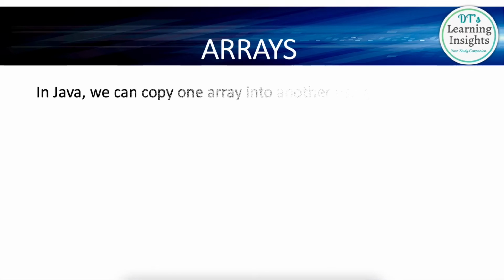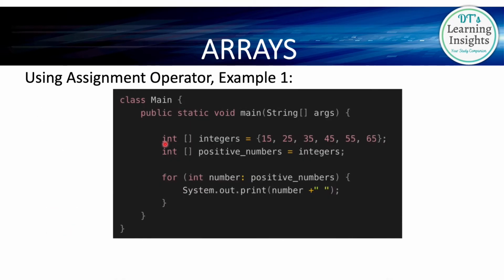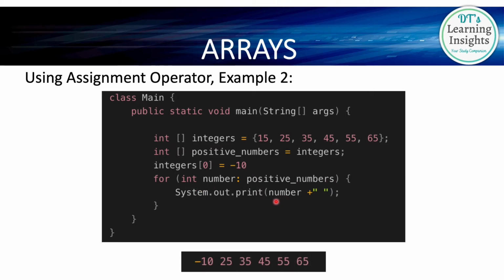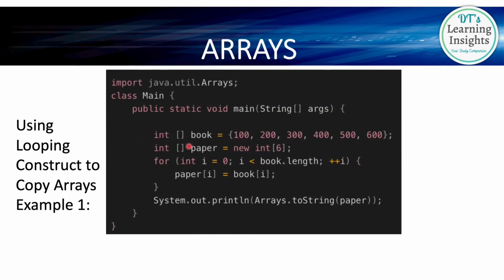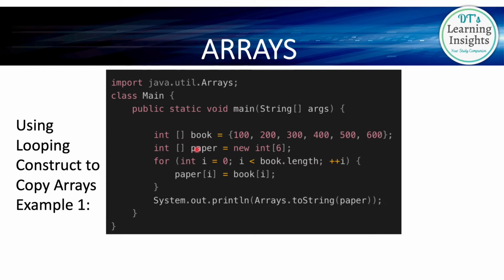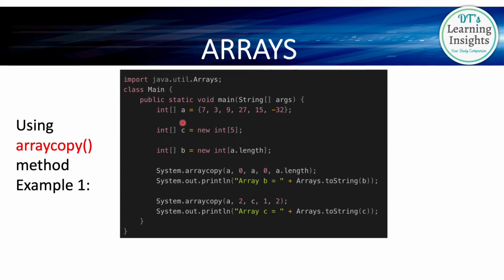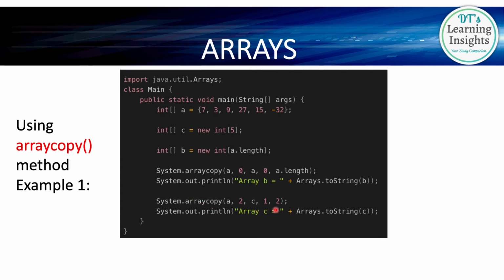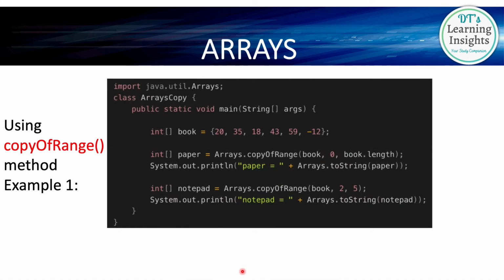How to Copy Arrays in Java❓dtslearninginsights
Hello viewers! 👋🏻
In this video, we have discussed the following:
1. How to Copy Arrays in Java?
2. Methods used for copying Arrays in Java

If you are not sure 🤔 about where to start, brush up your Java basics by visiting our "Java Programming" playlist.

Until then, signing off!

DT's Learning Insights ~ Your Study Companion!

Content made by: Deepthi Balasubramanian
Slides made & Presented by: Thanvitha Nandakumar